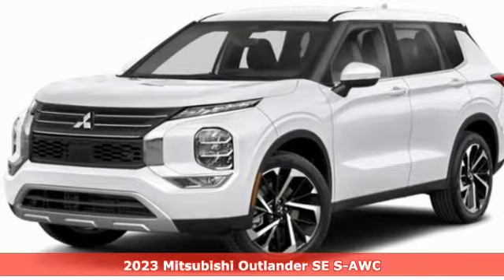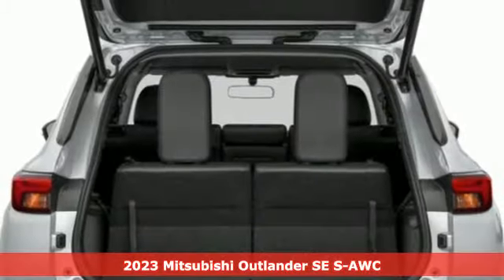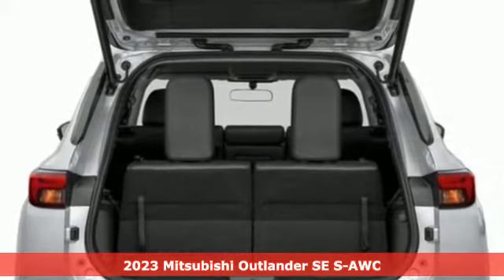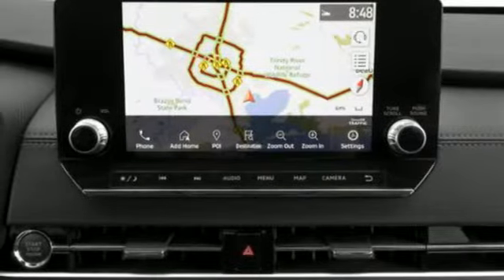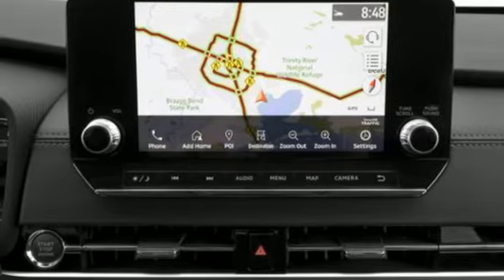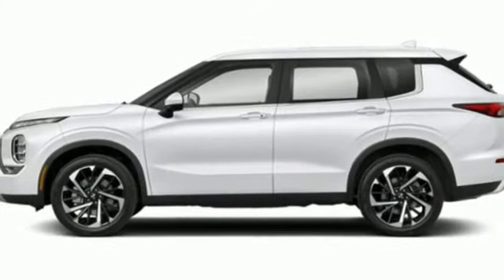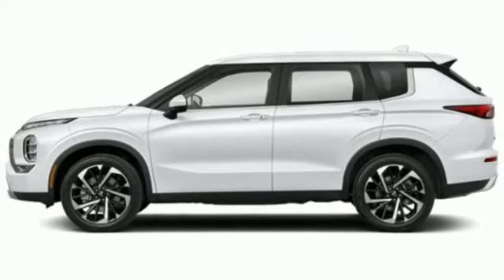New 2023 Mitsubishi Outlander Saint Paul White-Bear-Lake, MN WB6916 - SOLD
Year: 2023
Make: Mitsubishi
Model: Outlander
Trim: SE 2.5 S-AWC
Engine: 4 Cylinder Engine
Transmission: CVT
Color: White Diamond
Interior: Black
Stock #: WB6916
VIN: JA4J4UA83PZ013149

Address:
3400 Highway 61 North